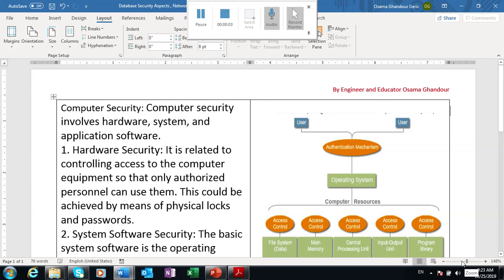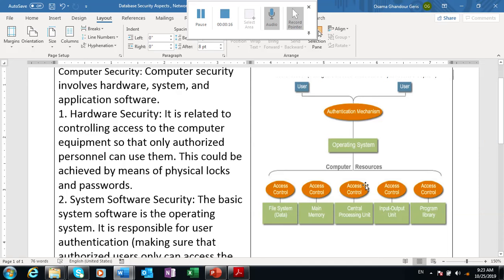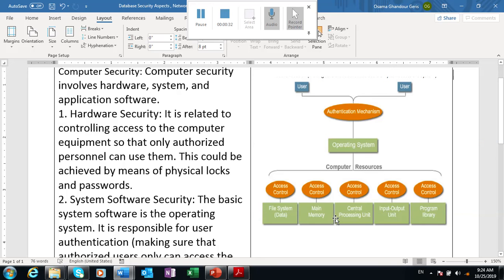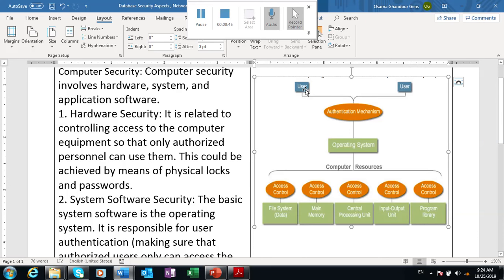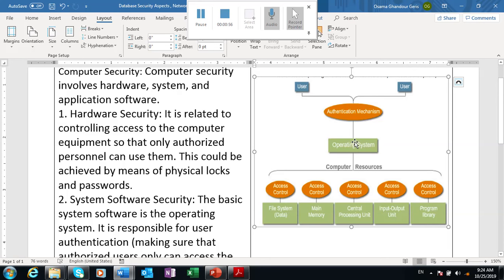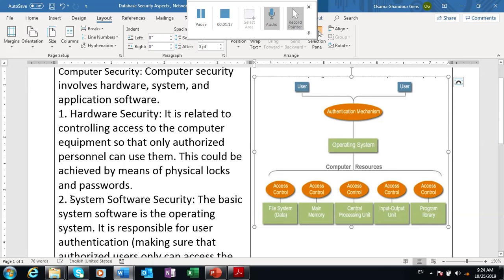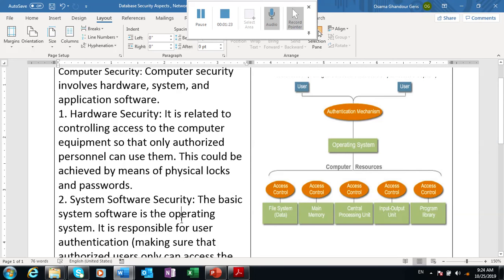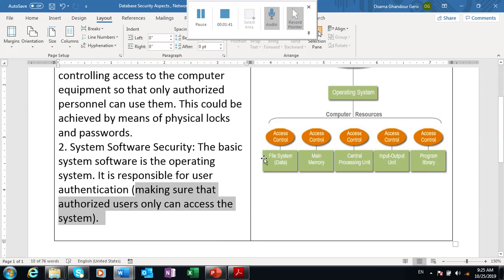Computer Security mechanism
Computer security involves hardware, system, and application software.
1. Hardware Security: It is related to controlling access to the computer equipment so that only authorized
personnel can use them. This could be achieved by means of physical locks and passwords.
2. System Software Security: The basic system software is the operating system. It is responsible for user
authentication (making sure that authorized users only can access the system).